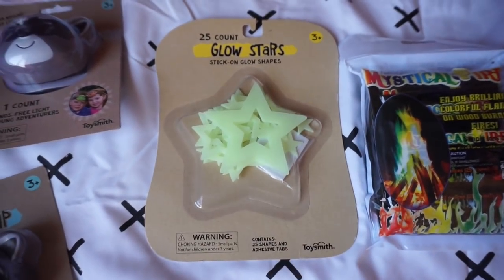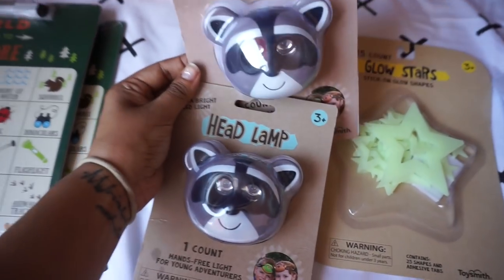Camping Activities for Kids 2018!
Camping with kids is so fun, we go camping in Yogi Bear Jellystone Park in NY. They have many family activities for families ever hour that we really enjoying being part of, but when we are cooking for just hanging out by our camp site i like to bring a few extra things for the kids to be able to stay entertained with.
-CAMPING VIDEOS-
DSLR Camera- Canon EOS Rebel T5i
Vlog Camera- Sony a5100
Youtube Free Music- Creator Studio